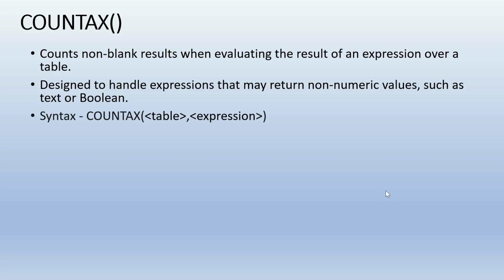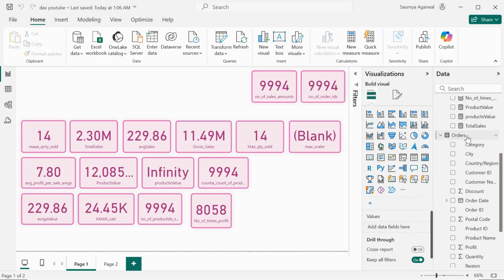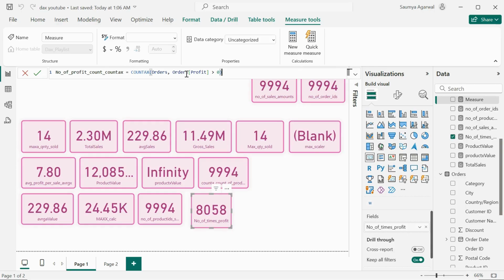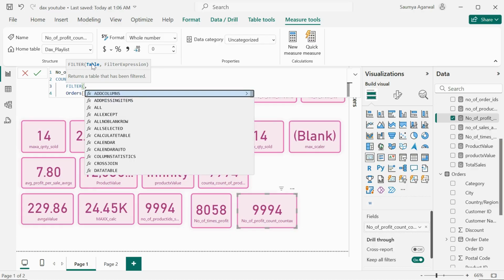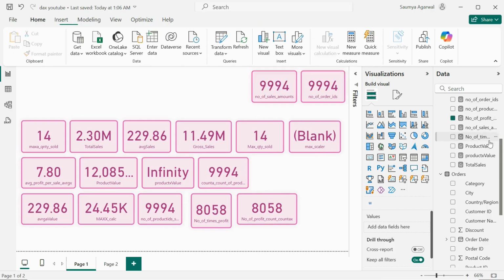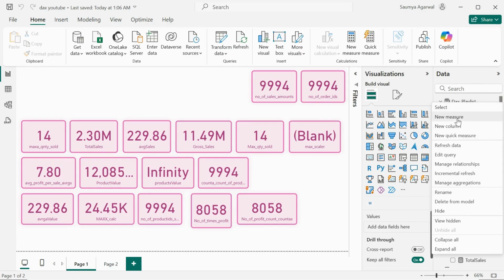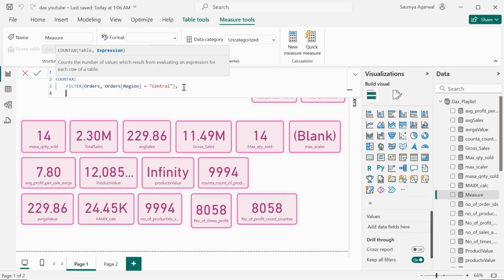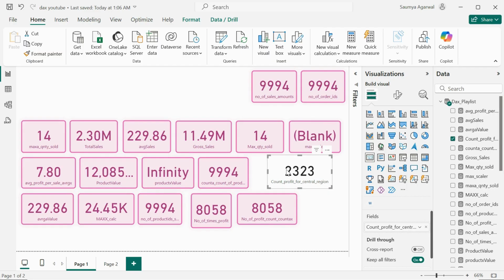DAX - COUNTAX() function in Power BI